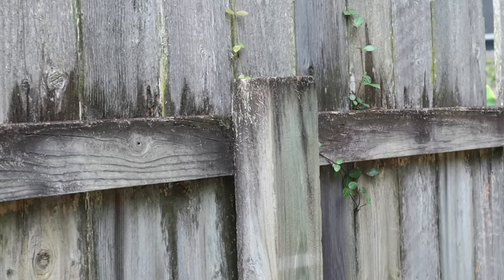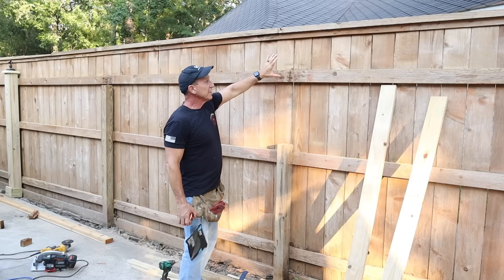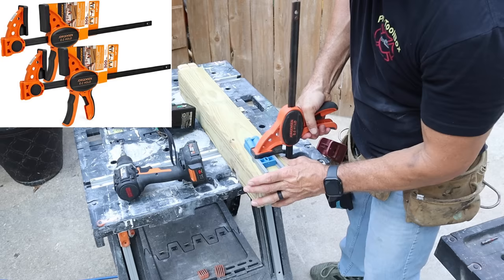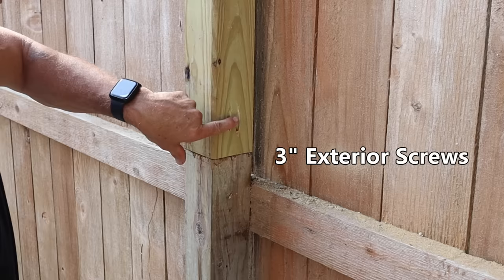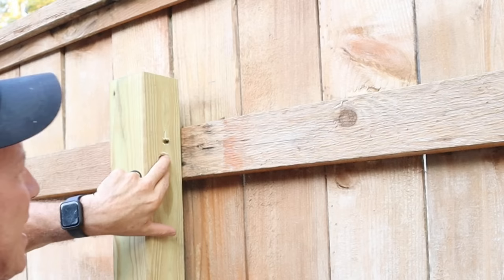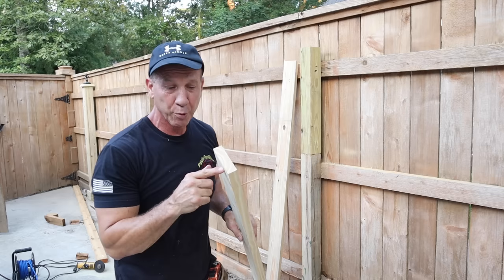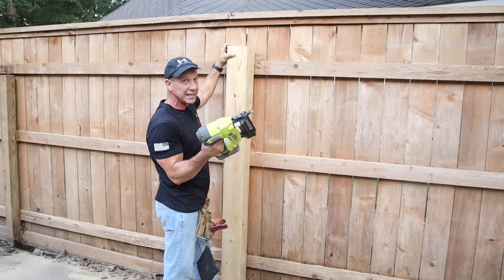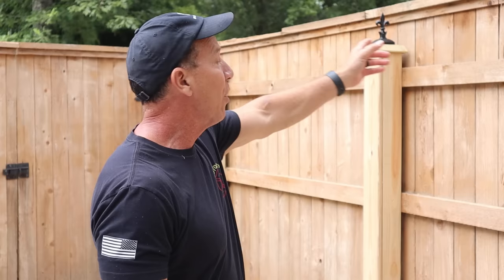Cheap And Easy Way To Extend Your Fence Height Using Existing Posts And Rails | Paul Ricalde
Discover how to effortlessly extend the height of your fence using existing posts and rails, saving you both time and money.

Our step-by-step guide demonstrates practical and cost-effective methods to enhance backyard privacy and security without requiring complete fence replacement.

Kreg Pocket Hole Kit
Swanson Lighted 2' Box Level
Worx Nitro 20 V 1/2" Drill
Worx PegaWork Table/Saw Horse
Metabo IP56 18V Impact Driver
Rockwell JawStand Work Support Stand
Spyder Masonry Carbide Blade

This video is about a Cheap And Easy Way To Extend Your Fence Height Using Existing Posts And Rails. But It also covers the following topics:

Fence Height Extension
DIY Fence Upgrade
Privacy Fence Ideas

Video Title: Cheap And Easy Way To Extend Your Fence Height Using Existing Posts And Rails | Paul Ricalde